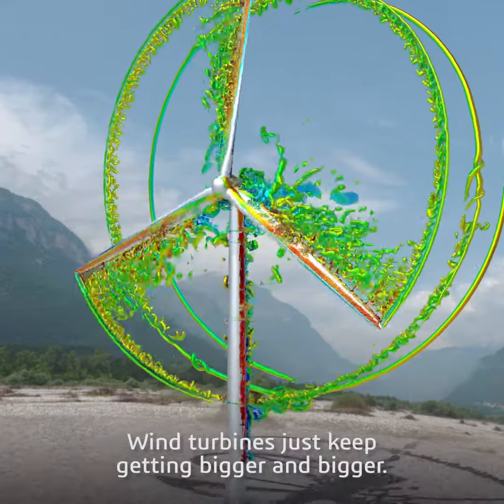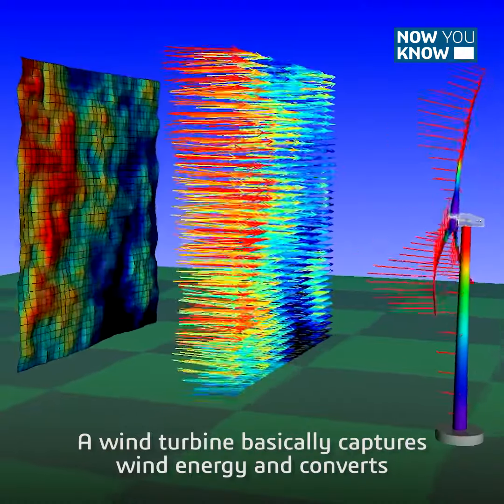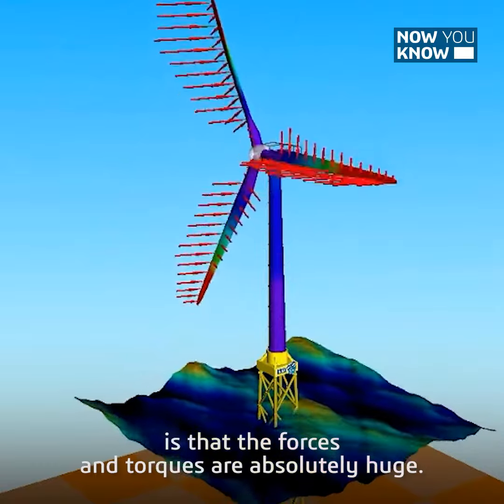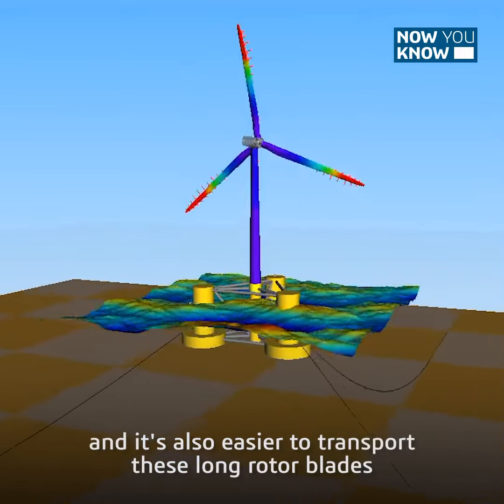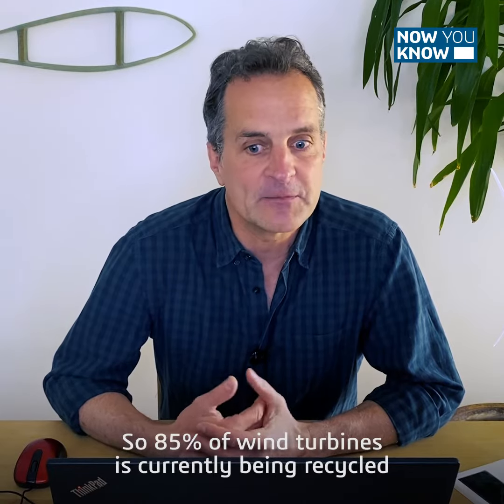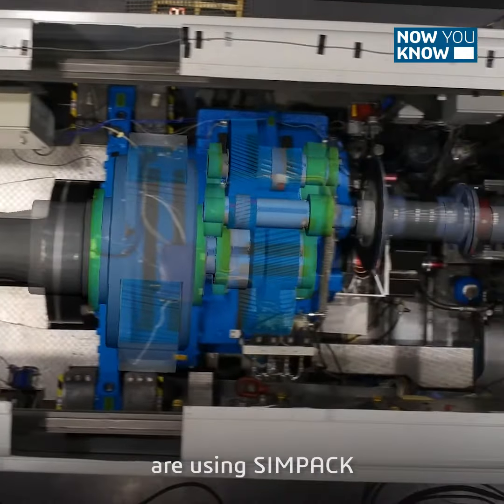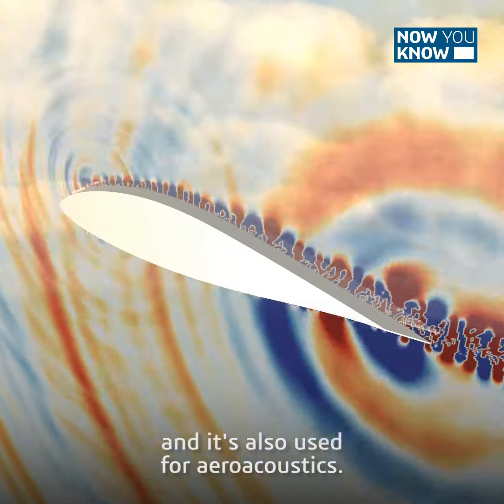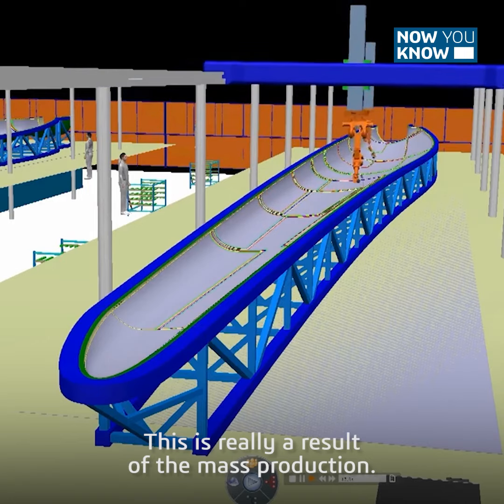Now You Know - Everything about Wind Turbines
You see them on the horizon. They're popping up everywhere. But what do you really know about wind turbines? Steve Mulski, SIMULIA Wind Energy Executive Industry Process Expert, helps us understand these giant powerhouses, how they're impacting our future, and simulation's role in the manufacturing and overall performance.